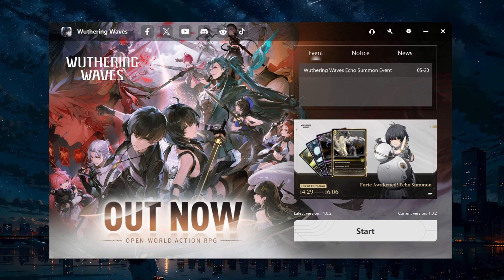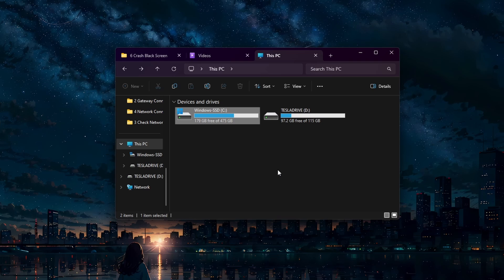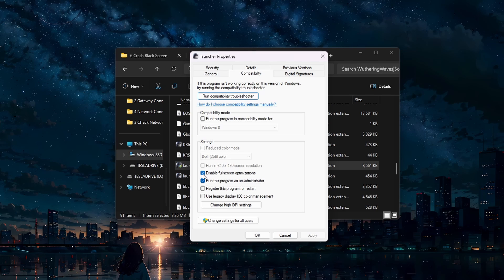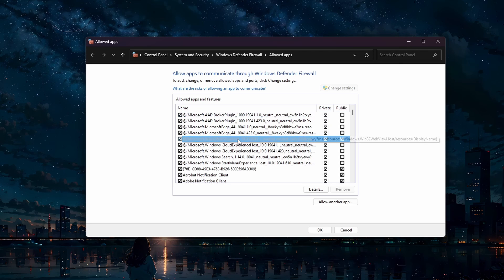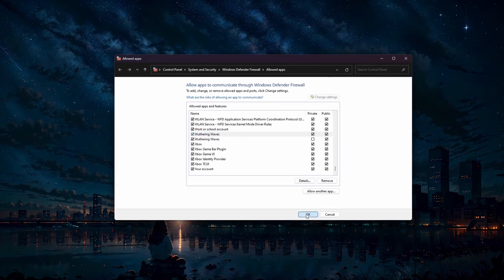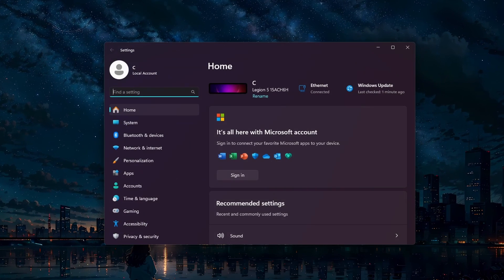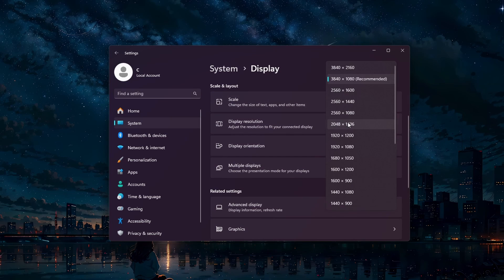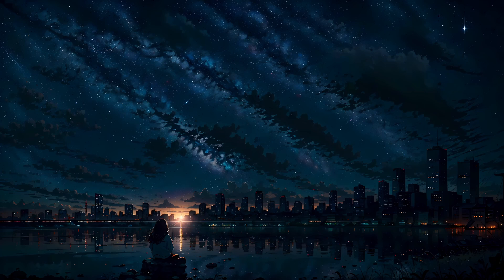How To Fix Wuthering Waves Crashing & Black Screen on PC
A short tutorial on fixing the problem when Wuthering Waves is crashing on your PC or if you experience black screen issues when starting the game.